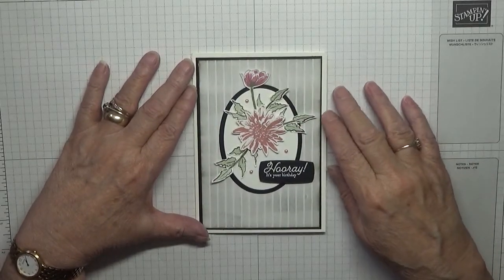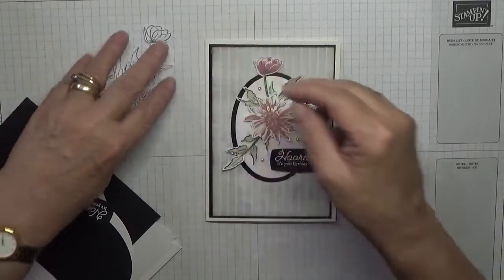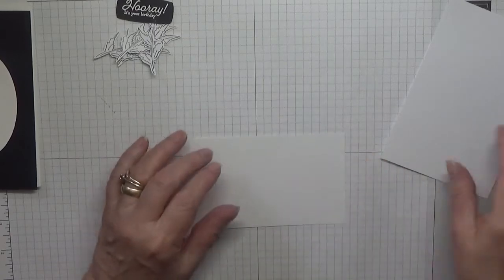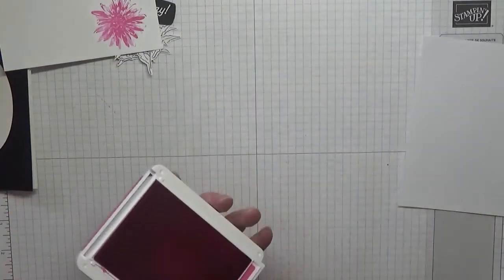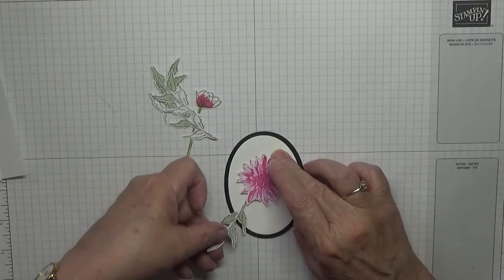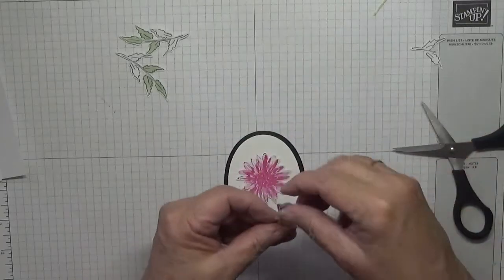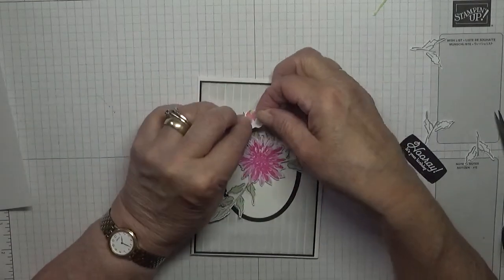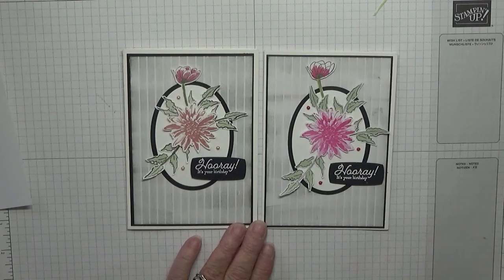453 Stampin Up Positive Thoughts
This card was made using the  stamp set Positive Thoughts from Stampin Up